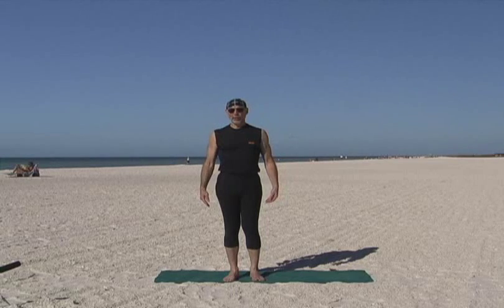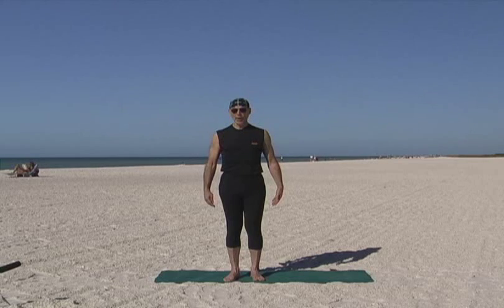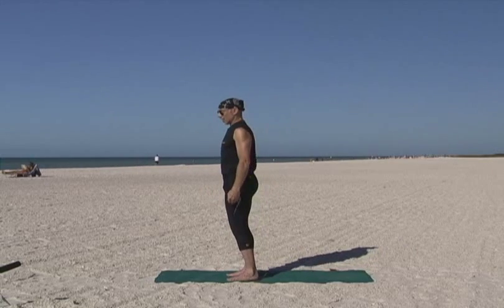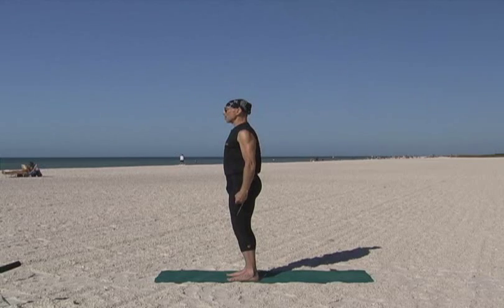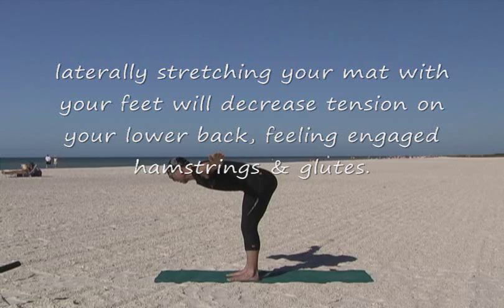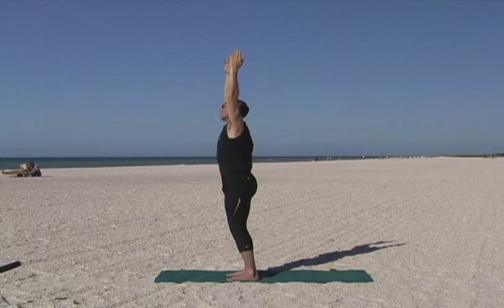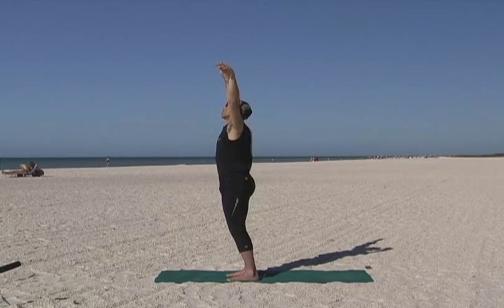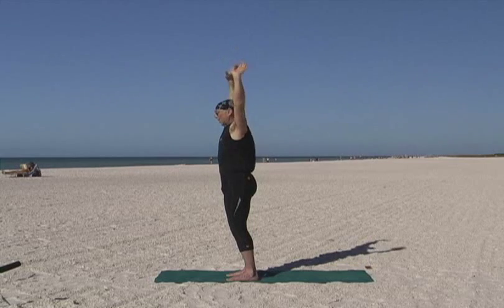Swan Dive Jeffrey's Yoga Tutorial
Learn how to practice the Yoga Swan Dive. Jeffrey's Yoga Swan Dive Tutorial cues & demonstrates the physical components of practicing  the Swan Dive & how to correctly engage your hamstrings & gluteus muscles in order to take pressure off of your lower back.  This is an excellent tutorial for both beginners & experienced practitioners. Jeffrey Is a certified Yoga Instructor & Personal Trainer.